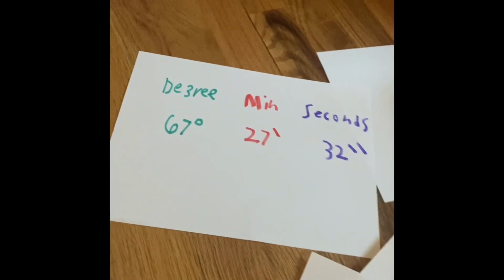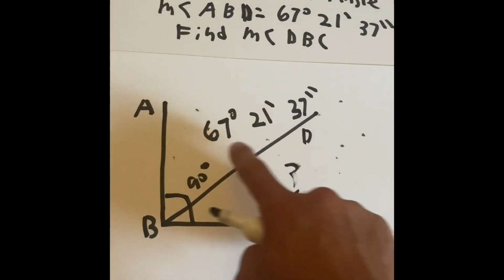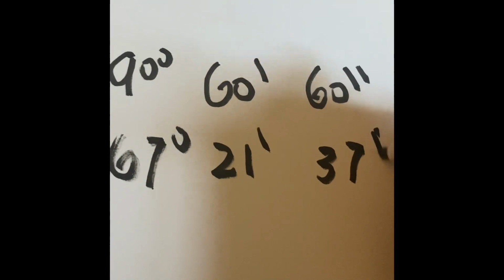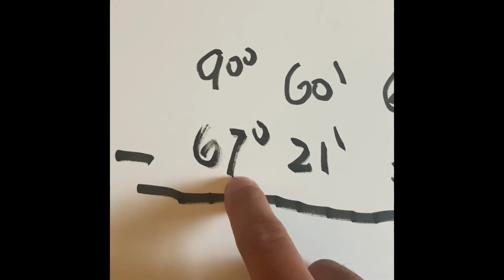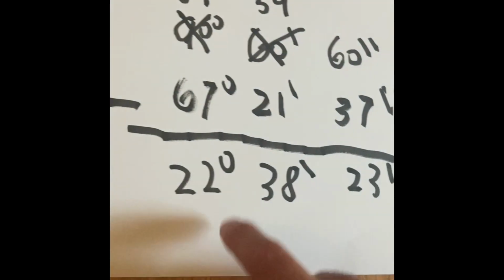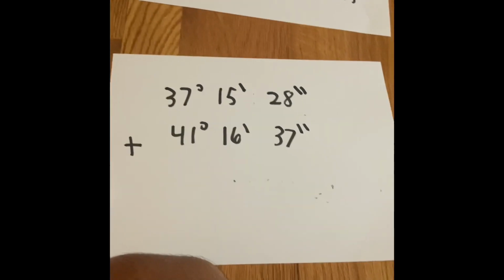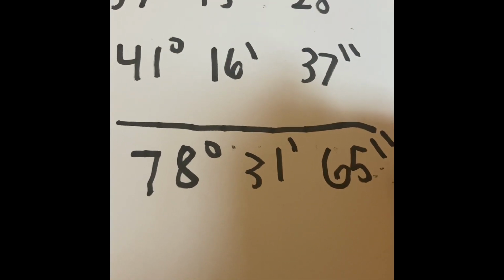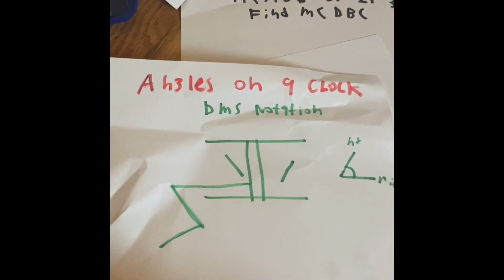part 2 of angles on a clock